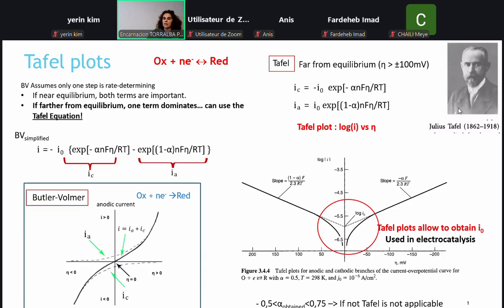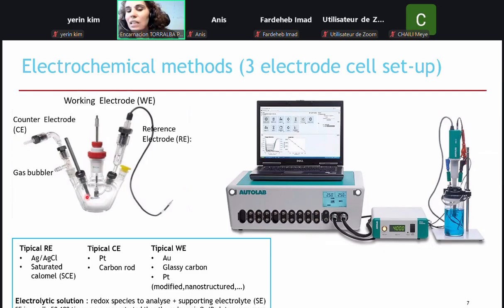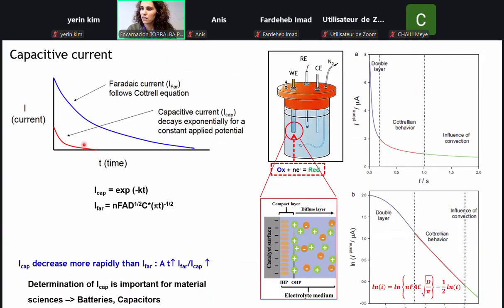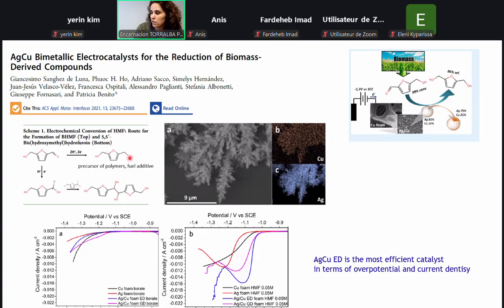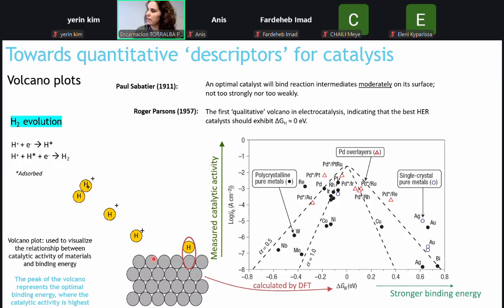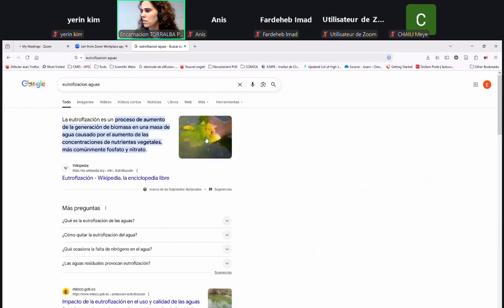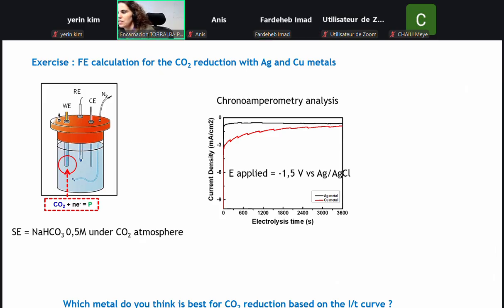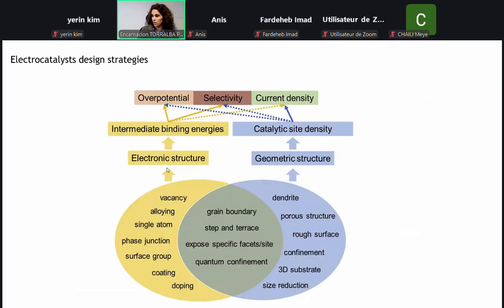12/13 전기화학